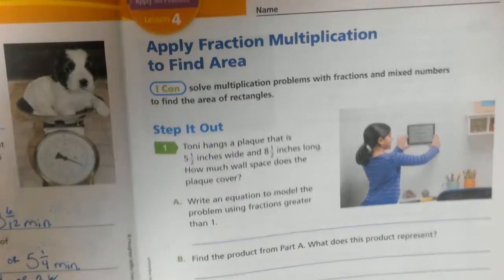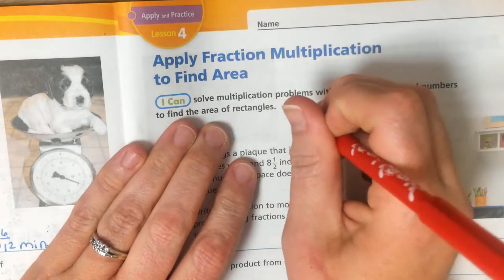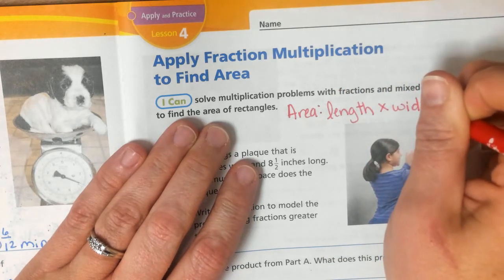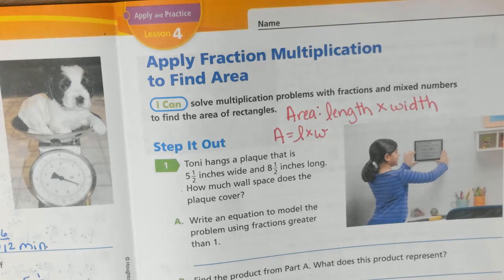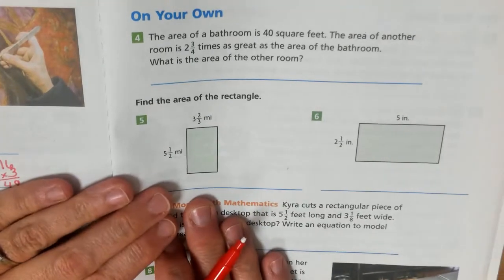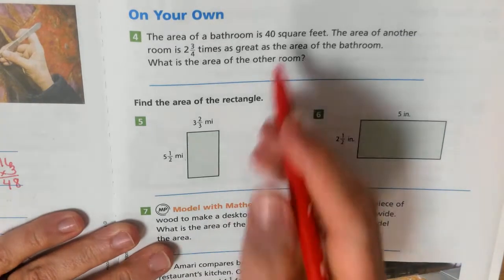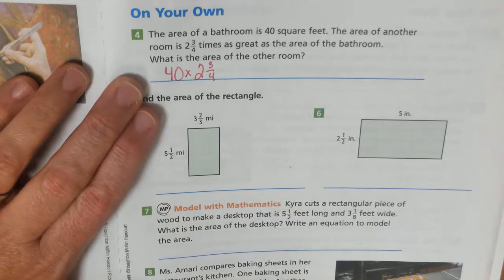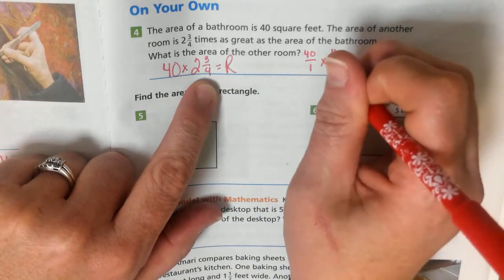5th Grade, Module 9, Lesson 4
5th Grade Into Math, Module 9, Lesson 4, Apply Fraction Multiplication to Find Area, pg. 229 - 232, CCS Remote Learning